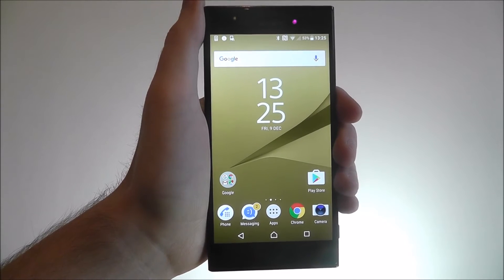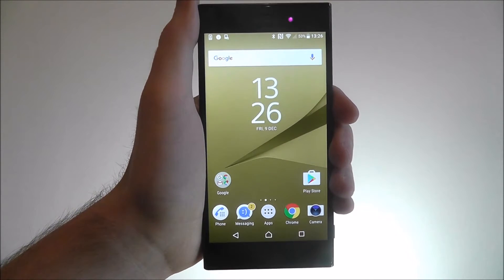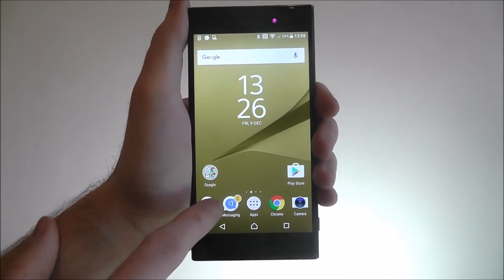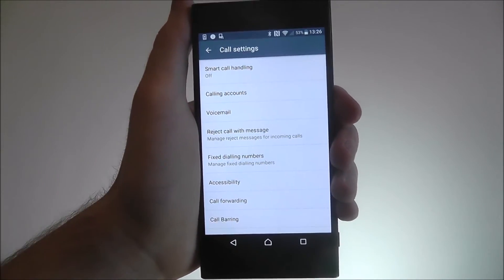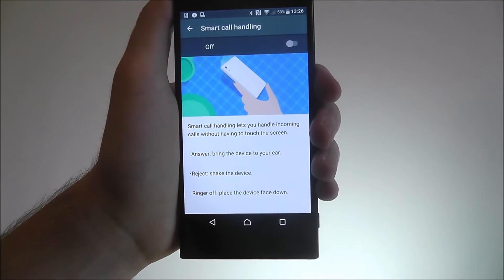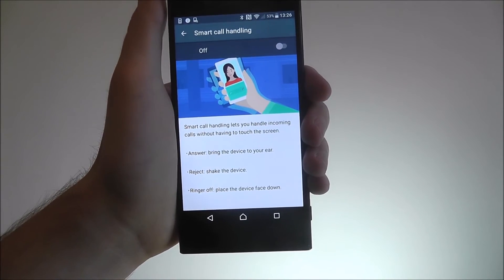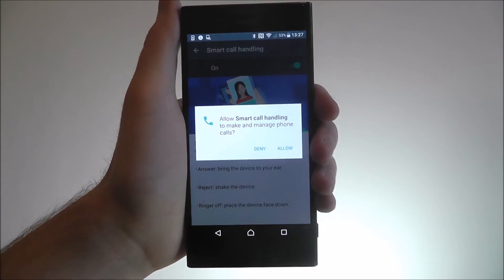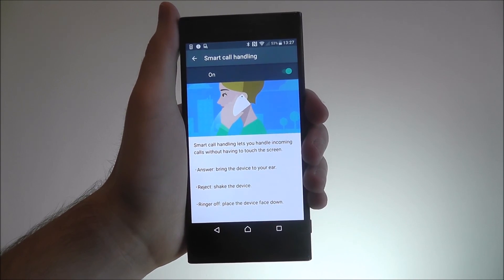How To Enable Smart Call Handling - Sony Xperia XZ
This video demonstrates how to enable smart call handling on the Sony Xperia XZ.